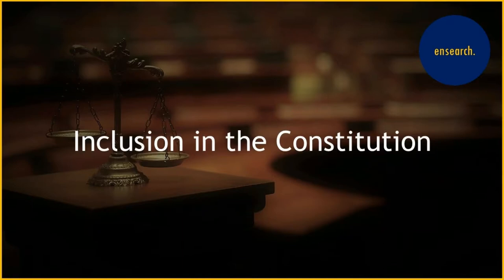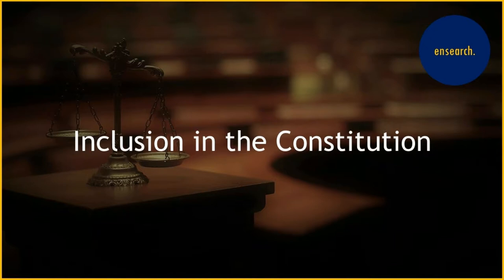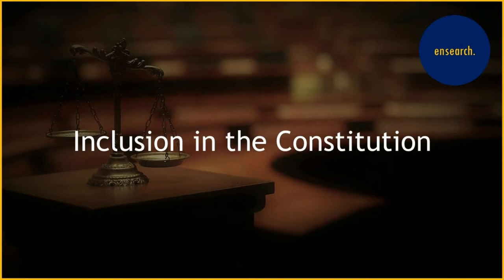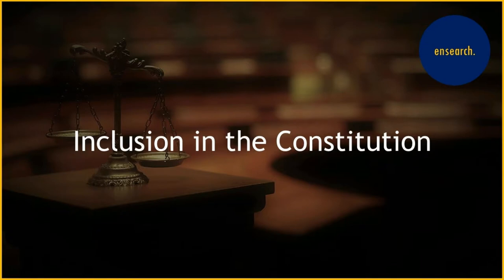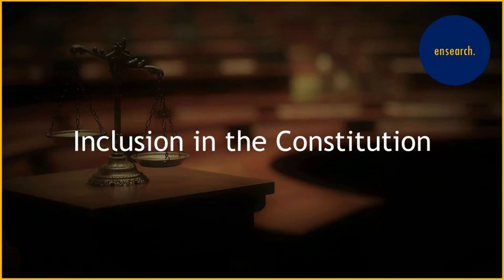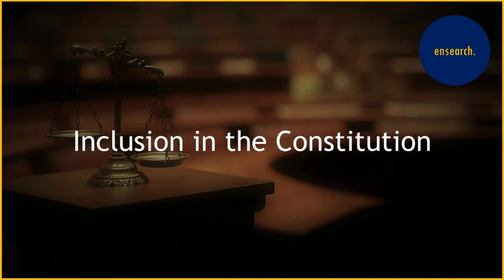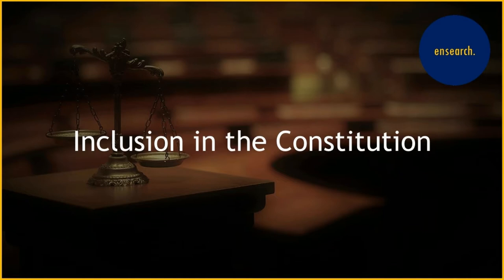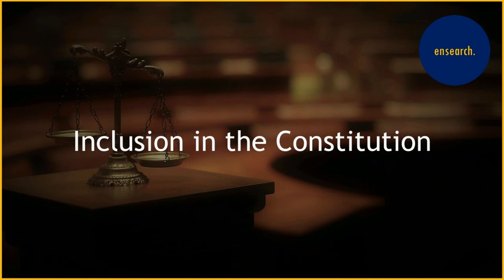Inclusion in the Constitution